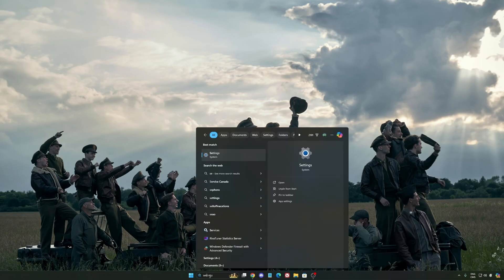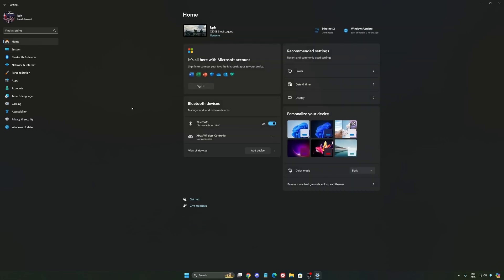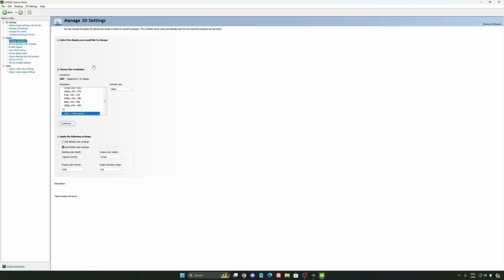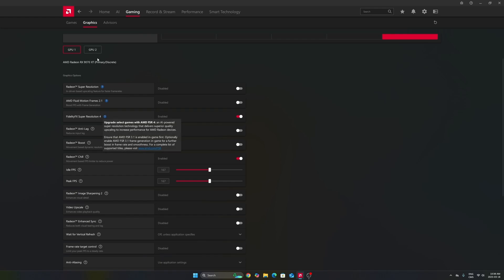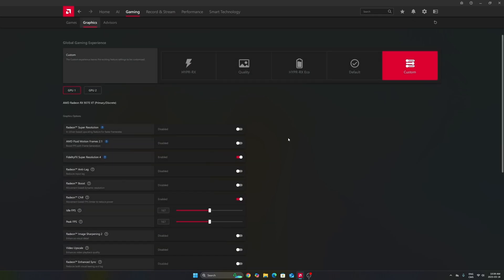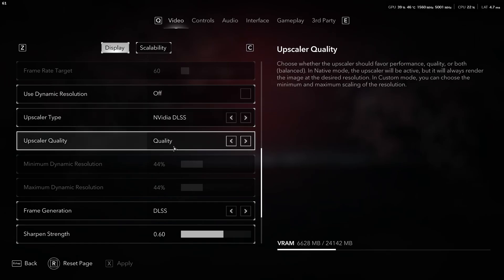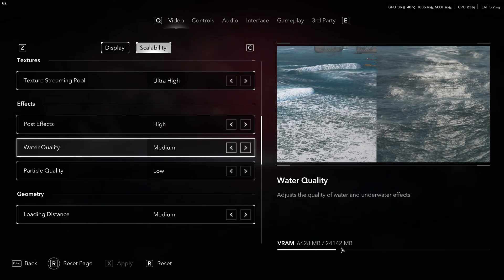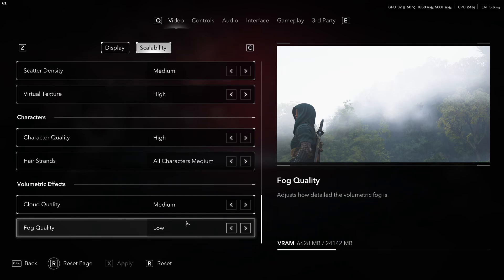BEST PC Settings for Assassin's Creed Shadows (Maximize FPS & Visibility)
Discover the best PC settings for Assassin's Creed Shadows to maximize your FPS and visibility. Learn how to optimize your gaming performance for a smooth and lag-free experience. Follow our guide to find the ideal configurations, whether you're playing on a powerful PC or not. Enjoy optimized gameplay and outplay your opponents with these practical tips.

0:00 - Windows optimization & NVIDIA
4:40 - Radeon settings
8:29 - Assassin's Creed Shadows

My Configuration:

CPU: Ryzen 7800x3d
GPU: RTX 4090
Ram: 32 GIG DDR5 6000mhz
Headphone: Sennheiser HD 490
Microphone: Shure sm7db
Keyboard: Tinker 65
Mouse: Pulsar X2v2
Mousepad: Saturn pro
Camera: Elgato FaceCam mk2